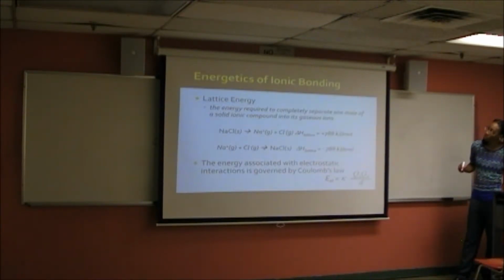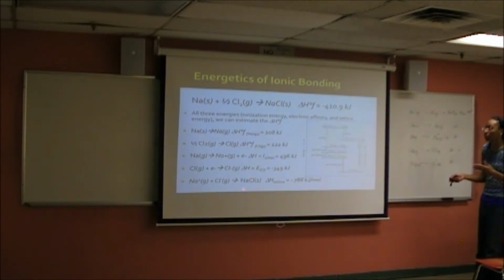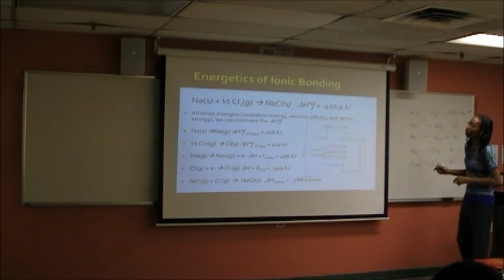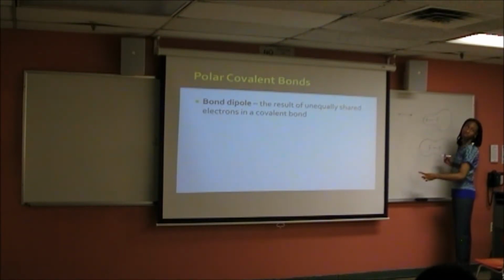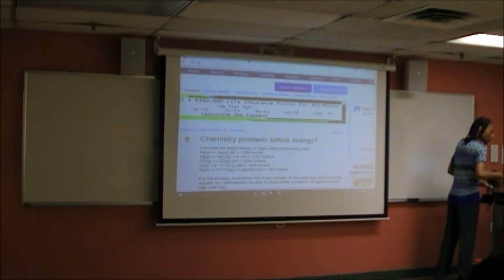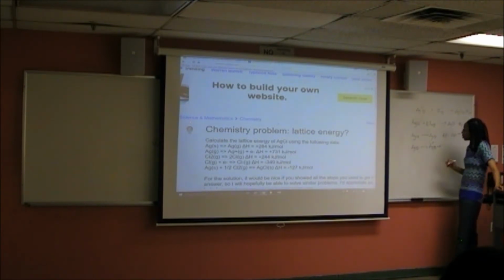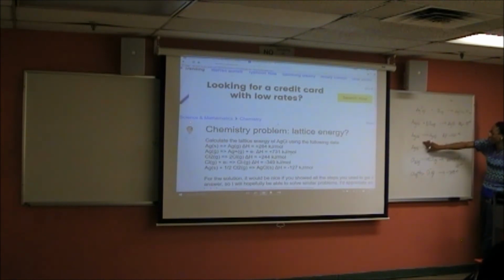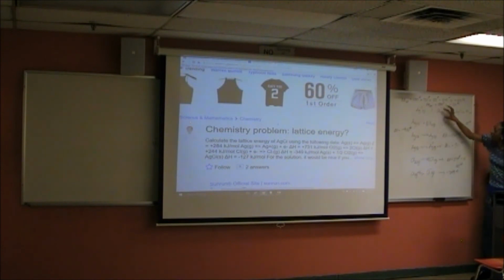General Chemistry 1: Chapter 8d Lettice Energy, Electronegativity and Polarity